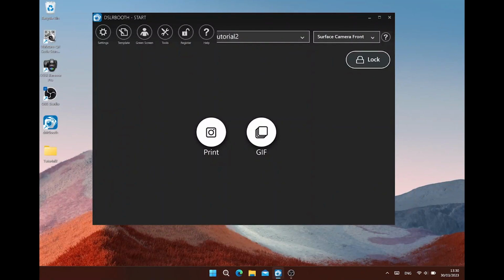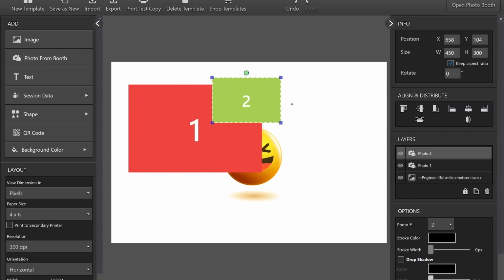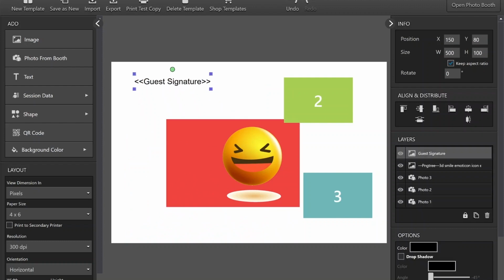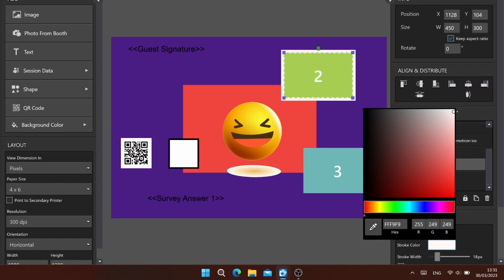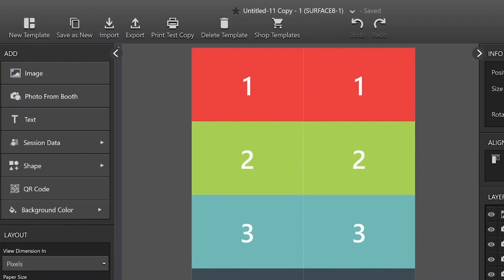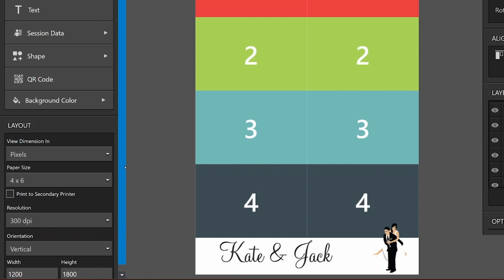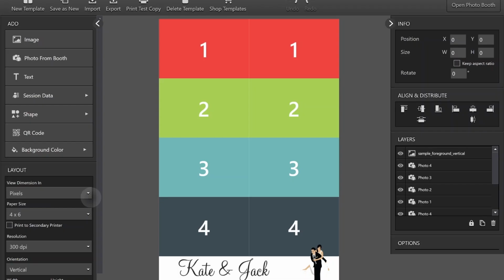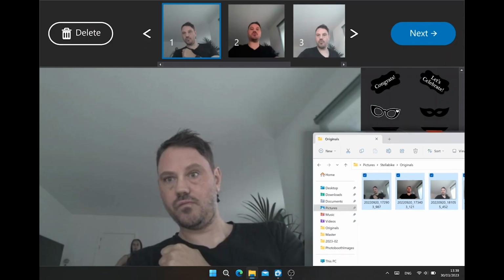DSLR booth, Options and possibilities of the template editor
Options and possibilities of the DSLR Booth template editor